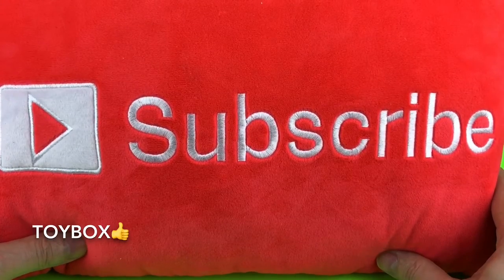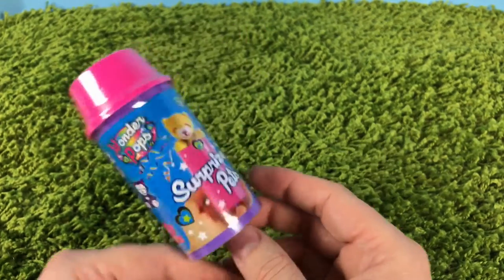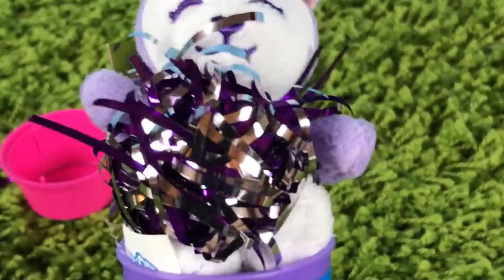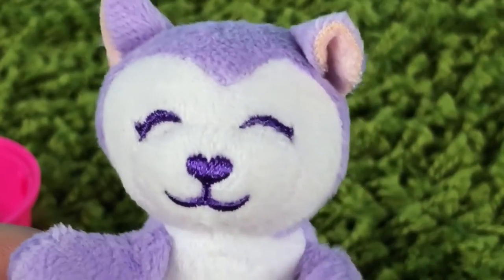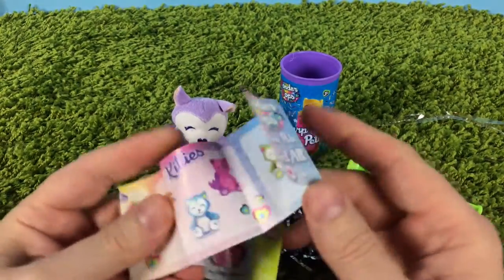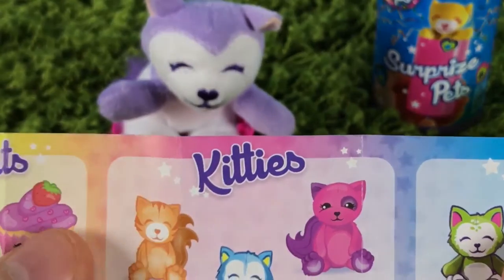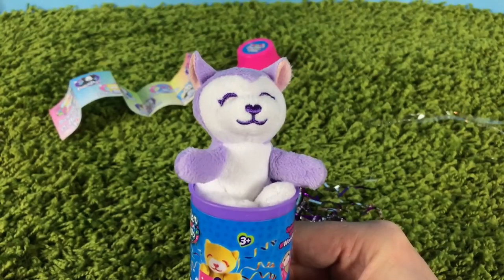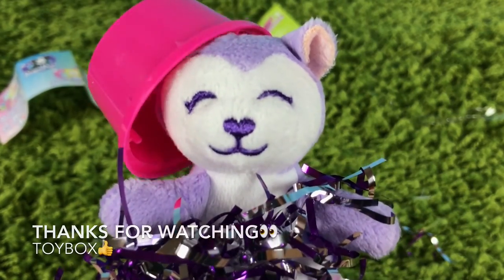WonderPOPS Surprise Pets PopnWoof Toy Animal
Here is our WonderPOPS Surprise Pets PopnWoof toy animal. It is from the series 1 WonderPOPS. You can collect all ten of these toy animals. This is lots of fun because it reminds me of the push up ice cream. We are excited about this toy and it is lots of fun and fun to pop up!